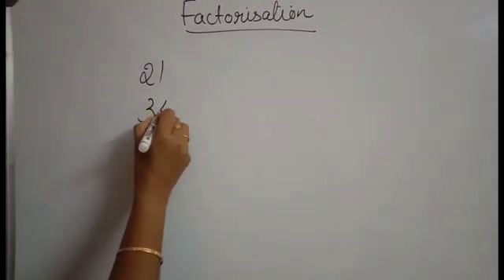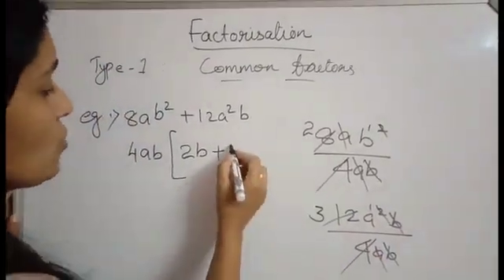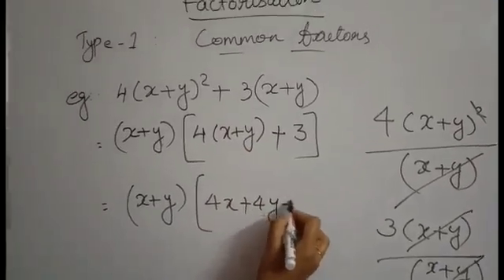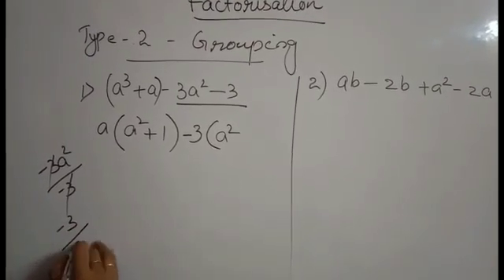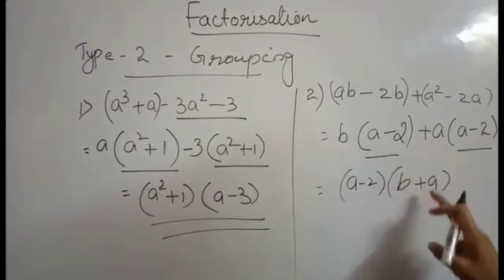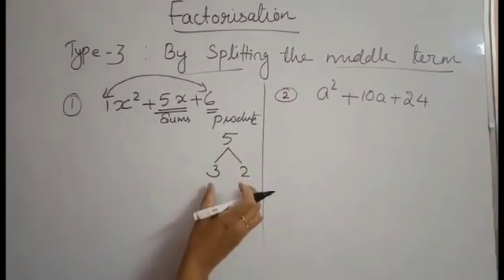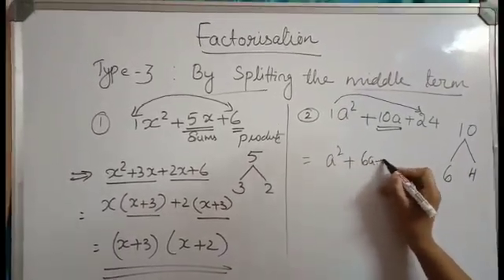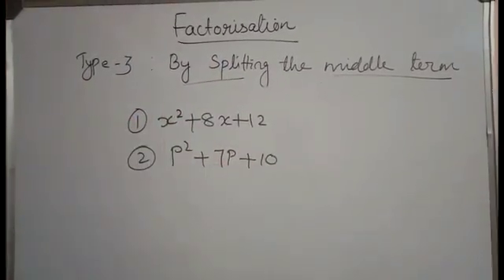15 : Factorisation Class 9 By, Ms.Anila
Factorisation  . Three methods of factorising the terms .
1. Common factors
2.Grouping Terms
3. Splitting the middle term .